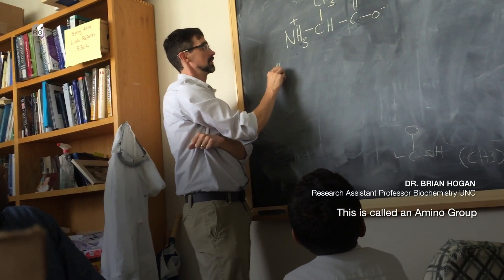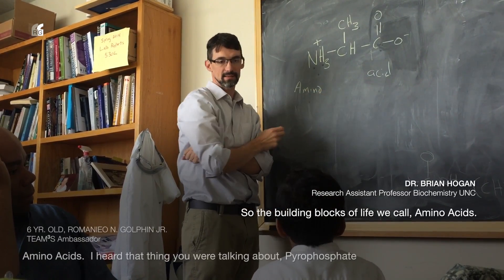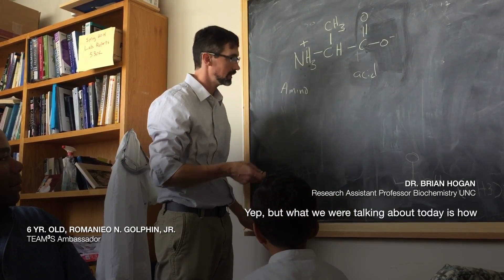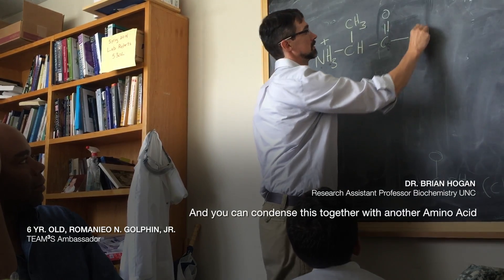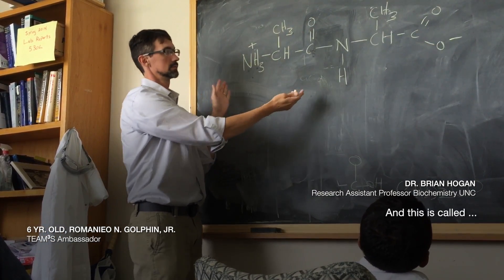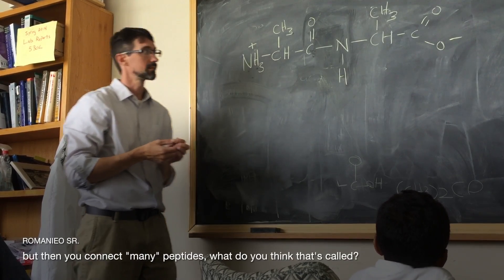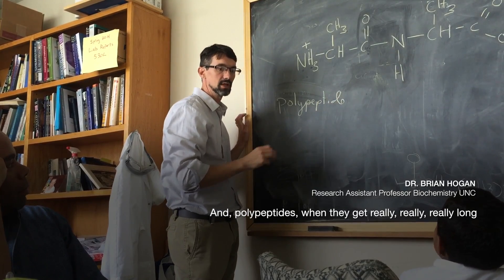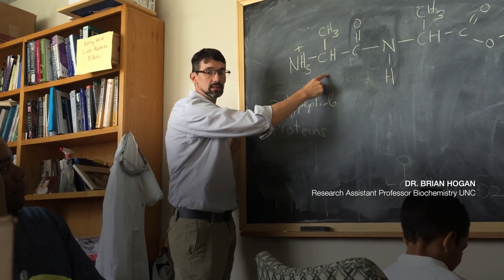6 year old Romanieo Jr, with UNC Biochemistry Professor, Dr. Brian Hogan #2 Amino Acid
Six-Year-Old Romanieo Jr meets Dr. Brian Hogan, Research Assistant Professor of Biochemistry at the University of North Carolina, Chapel Hill.   Dr. Hogan has won several awards for his teaching, among them the 2015 Carolina Chiron Award.

After understanding that Romanieo Jr. knew the fundamental of Organic Chemistry and Functional Groups, Dr. Hogan explored polypeptides and proteins with Romanieo Jr.